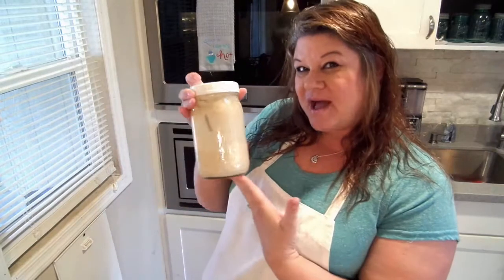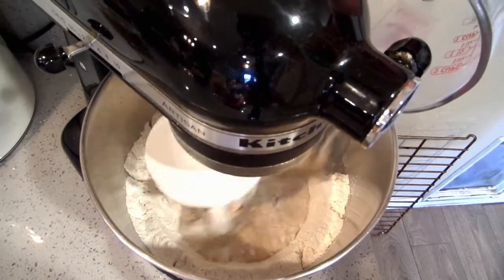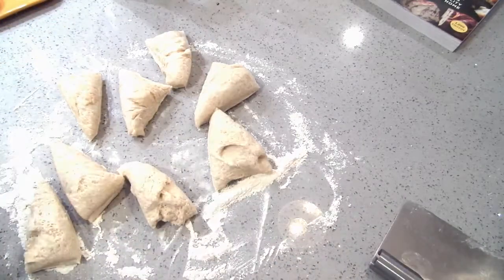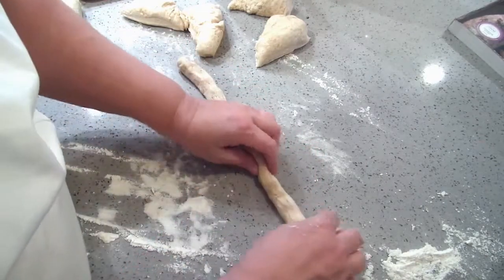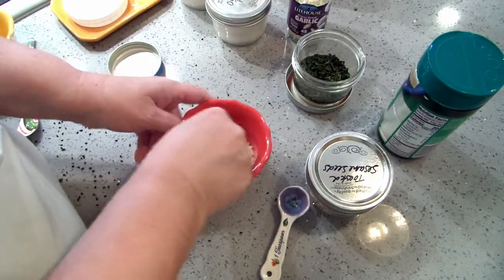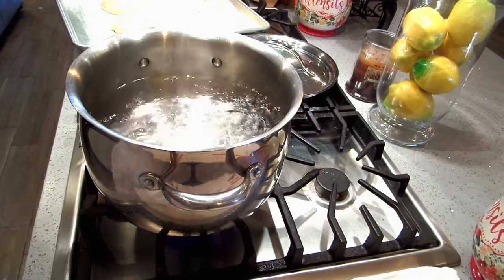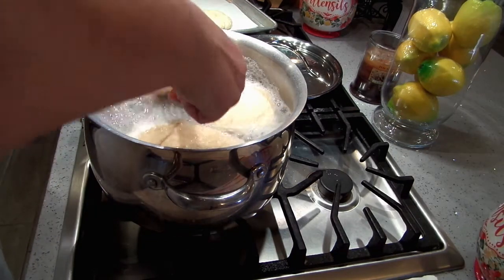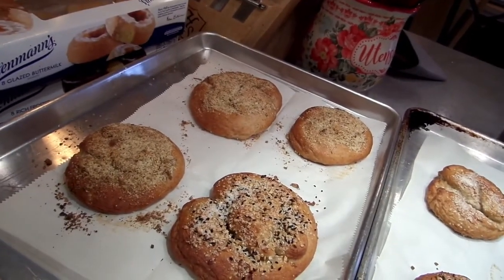How To Make The Best Sourdough Pretzels!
These are delicious!

4 cups bread flour
1 Tbsp granulated sugar
2 tsp instant yeast
1 1/4 tsp kosher salt
1 cup whole milk, scalded
1/2 cup sourdough discard
* You may need a Tbsp of water to bring the dough together

2 Tbsp baking soda for the boiling water

* Your choice of toppings!

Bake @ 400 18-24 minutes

~J